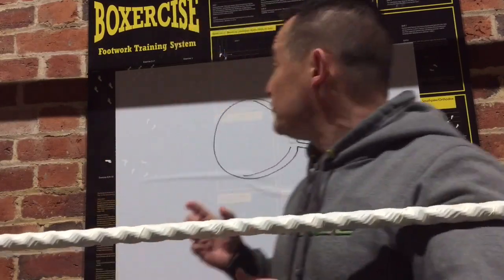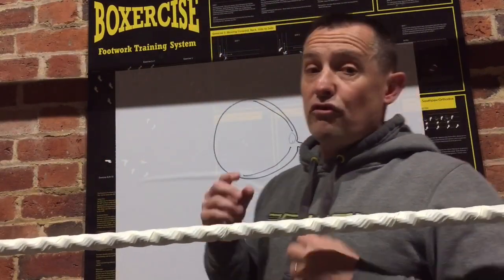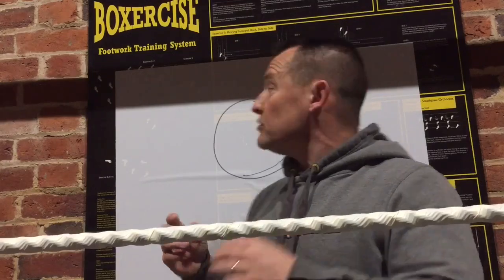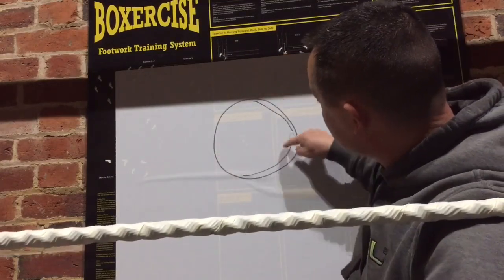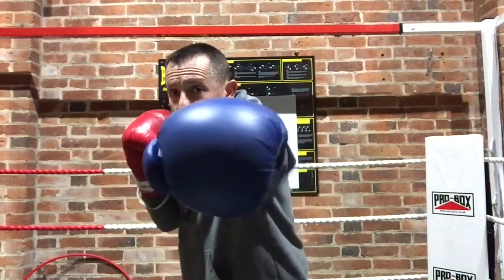The importance of peripheral vision in boxing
3 videos combined
1 Peripheral vision and its importance to boxing
2 Recognising round or straight movement and response
3 pre fight warm up and glove colour